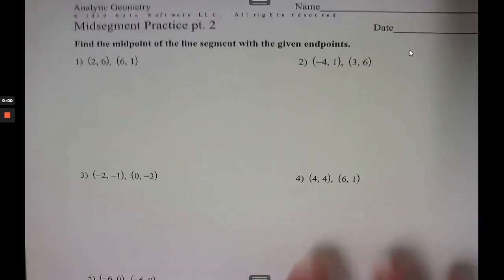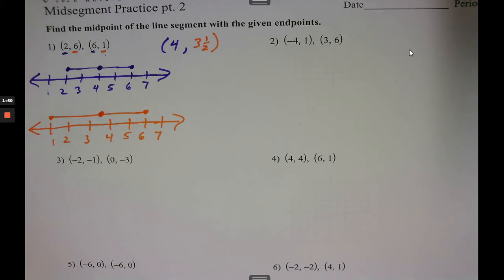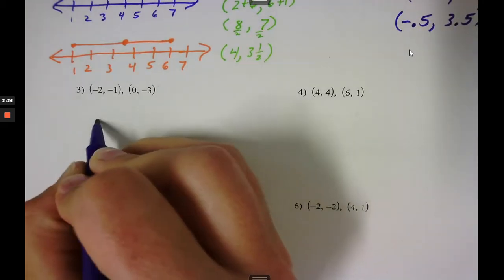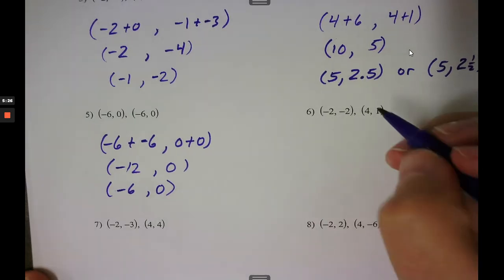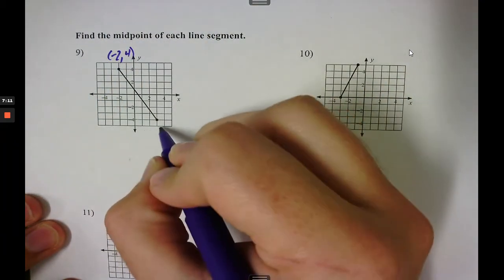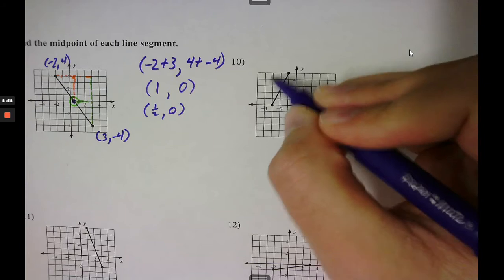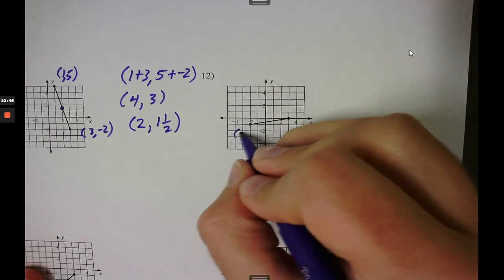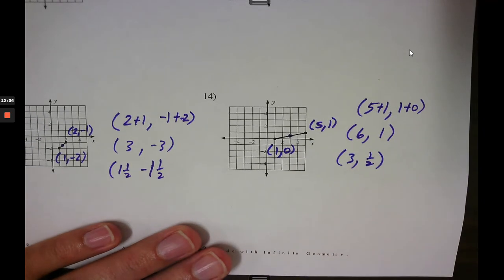Midsegment Practice 2